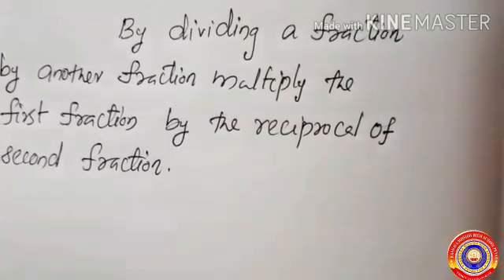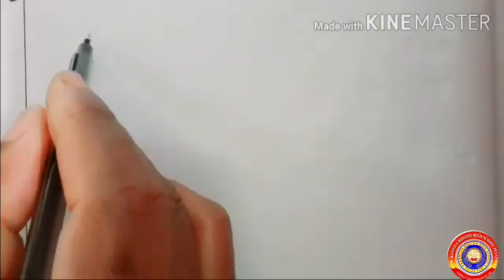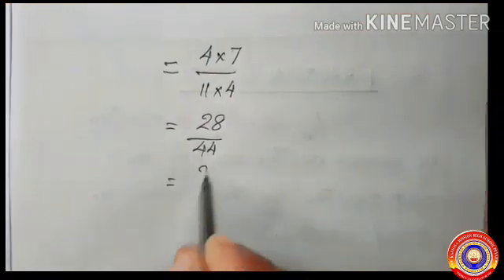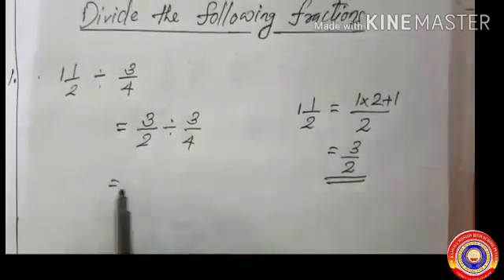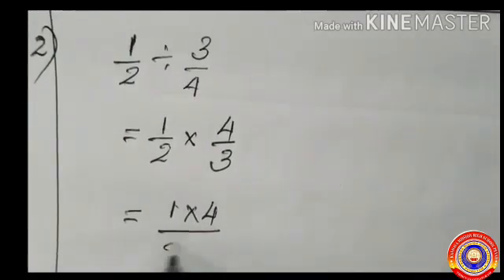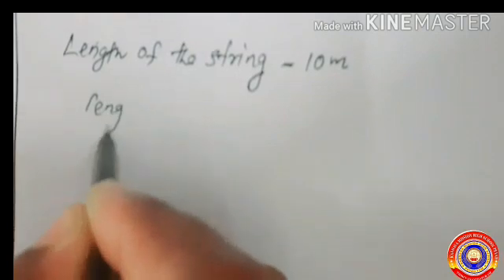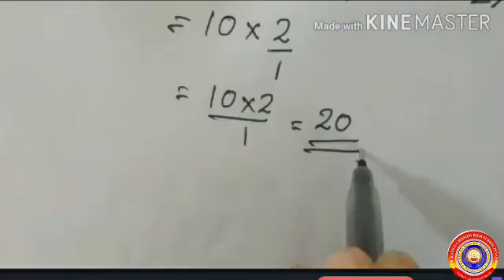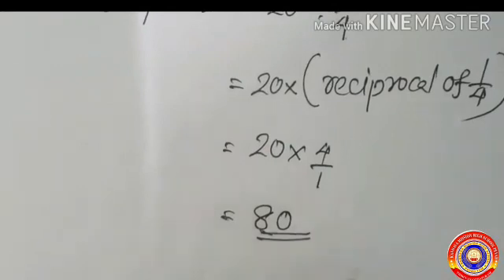KRSMA#Standard 6 Mathematics Part 9 Chapter 3 Fractions.